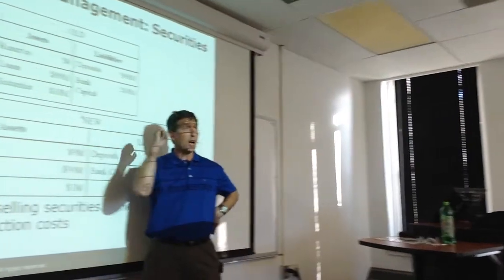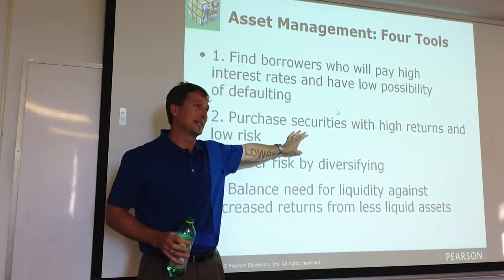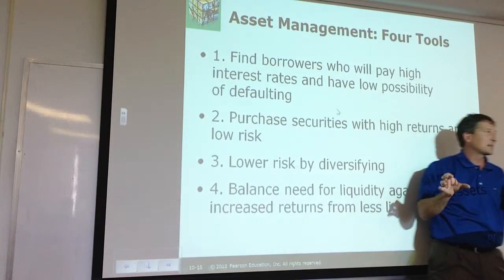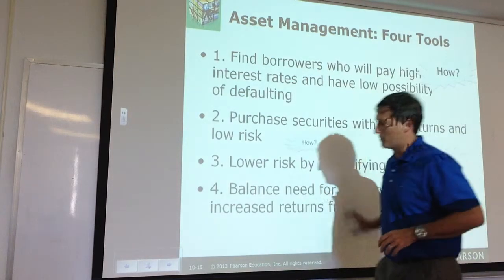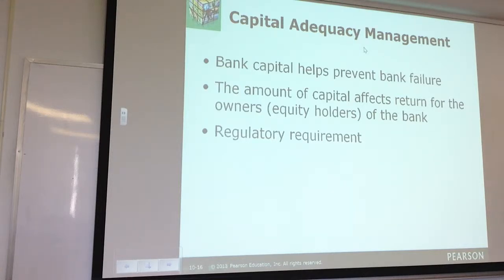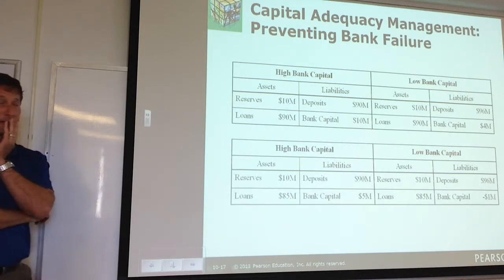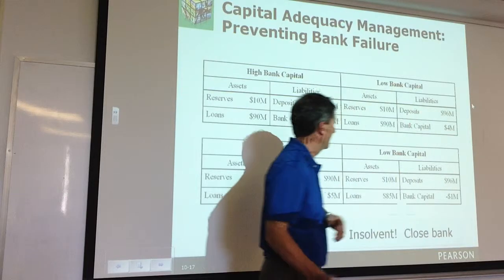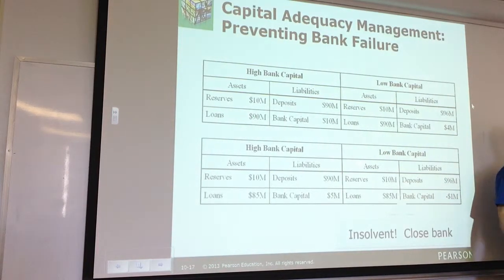Money and Banking 12 F14